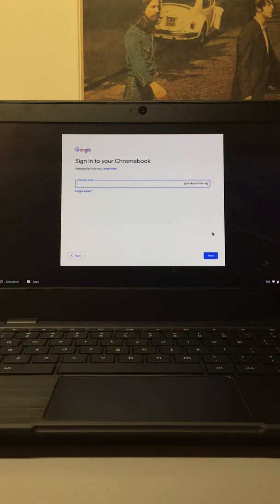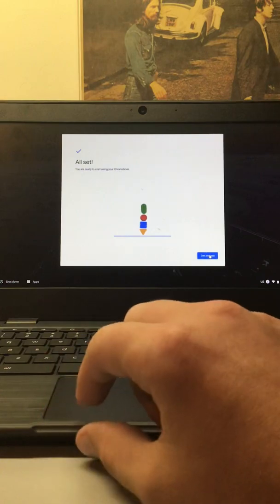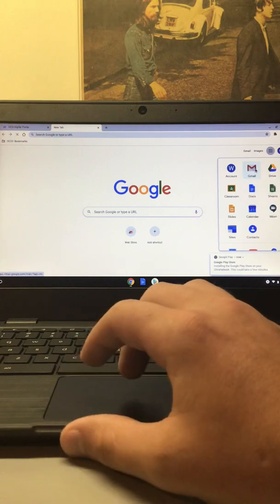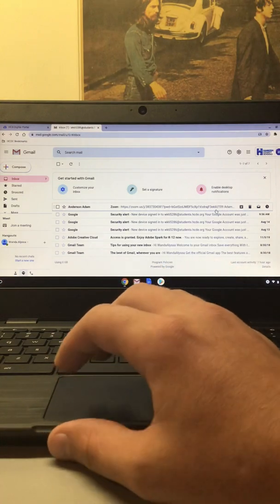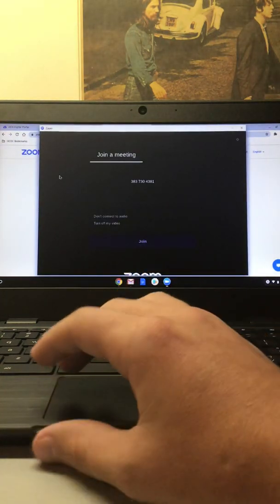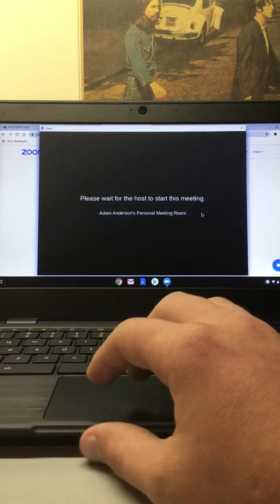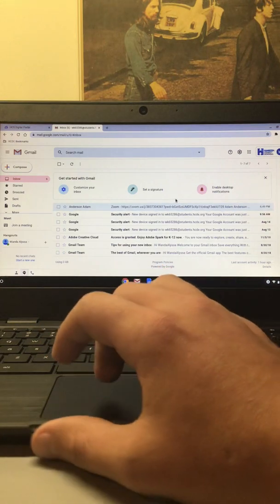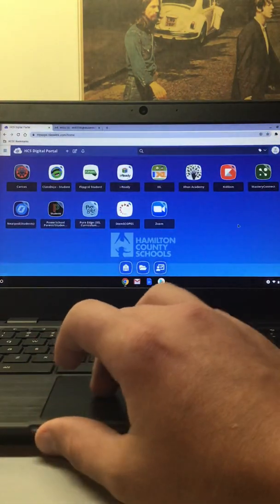How to get into student emails and zoom on chrome book